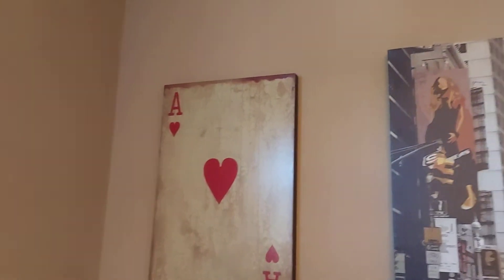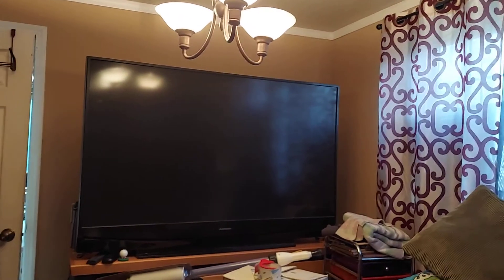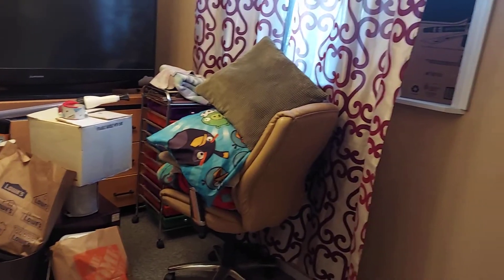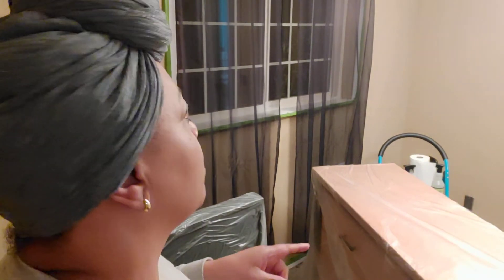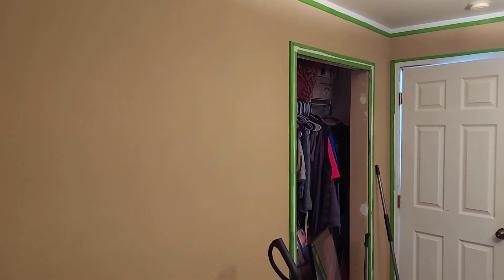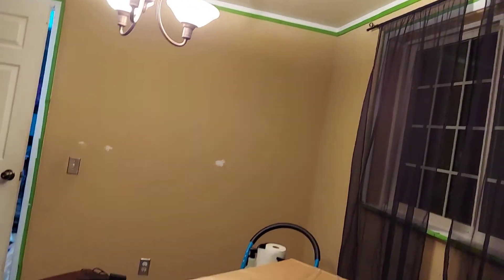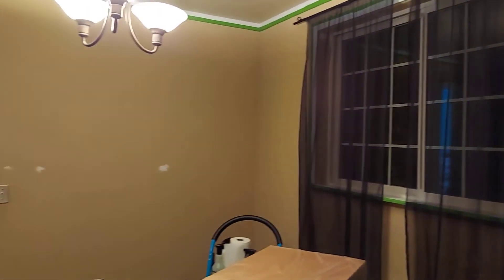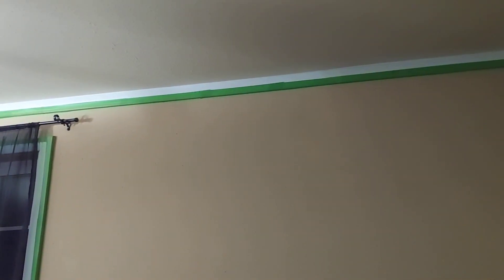Guest Room Makeover/Refresh ( getting ready for paint...part 1 )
My husband and I are doing a makeover of our guest room, we will be painting, adding new pieces and  repurposing other items, so come along with us and see what we come up with. Hope you enjoy this journey with us.